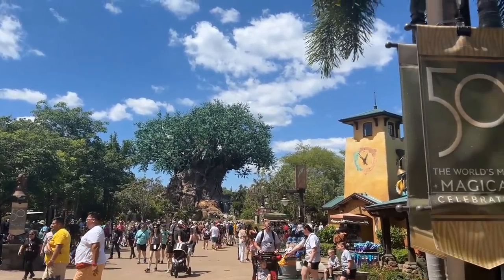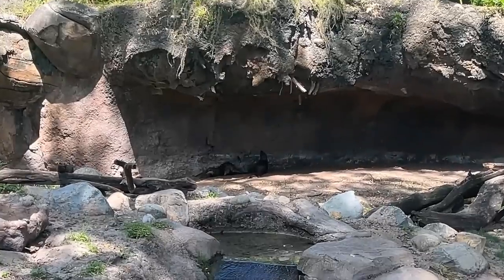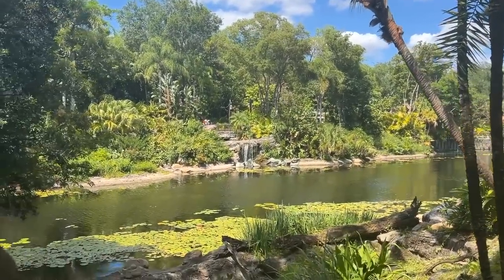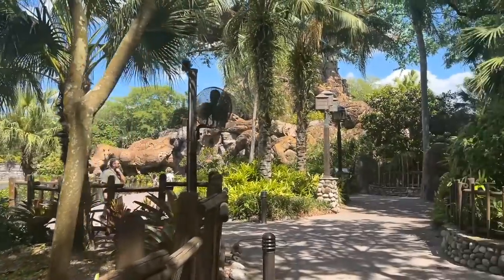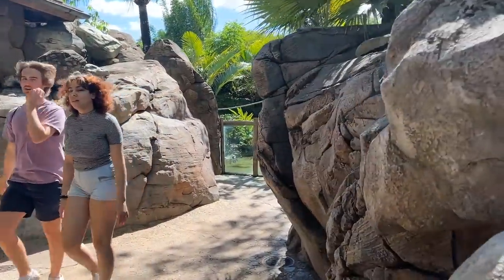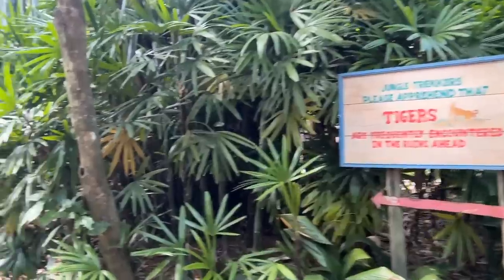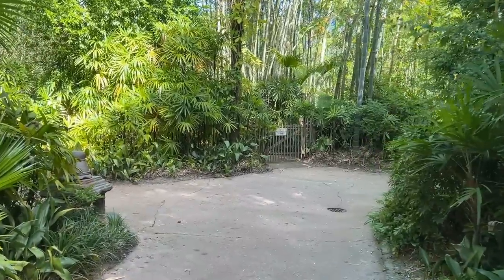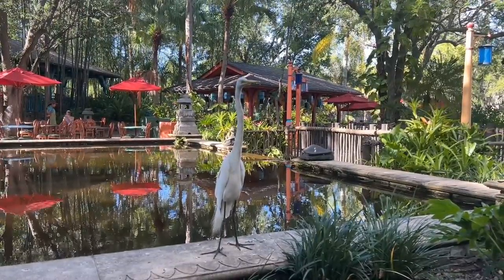A Relaxing Day at Disney's Animal Kingdom - Animals, Treats and More! - Walt Disney World 2022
In today's video we head to Disney's Animal Kingdom for a relaxing day checking out animals, treats, and more at the Walt Disney World Resort!  We check out some paths around the Tree of Life which have some amazing views of the Tree and of some animals too!  Then we try a new treat, The Turning Red cupcake!  I review the cupcake and let you know what's all in it!  Then we go on the Maharajah Jungle Trek to see some more animals!  We also go to Flame Tree Barbeque for dinner!  Leave us a comment what animals you saw carved in the Tree of Life from the video!  We hope you enjoy the video!

Interested in relocating to the Orlando area or owning your very own vacation home near Disney World? Jeff & Renee Funk with The Funk Collection Brokered by eXp Realty have been making real estate dreams come true for over 20 years. or call for all of your Orlando real estate needs.

Treat your family to a stay at a Disney Deluxe Villa for a fraction of the price, use David’s Vacation Club rentals for your next Disney dream vacation.  for more information!

Send us some mail at:
ResortTV1